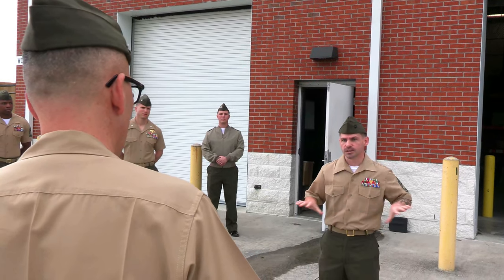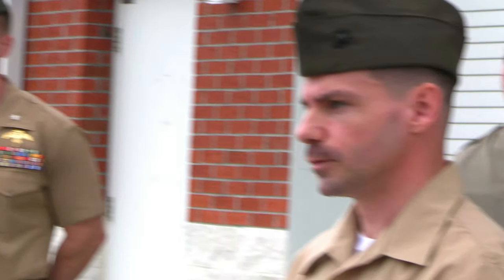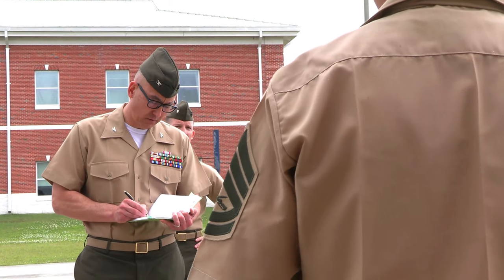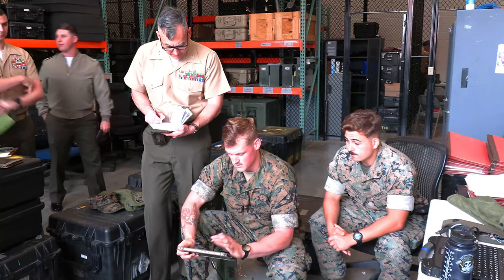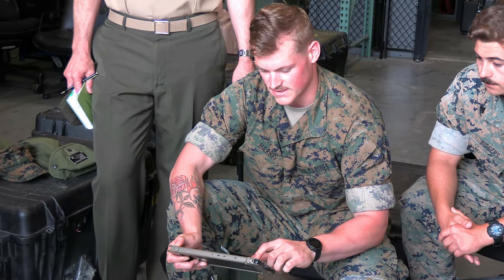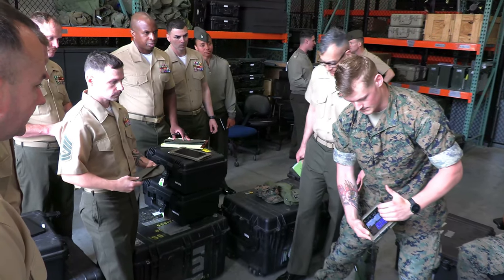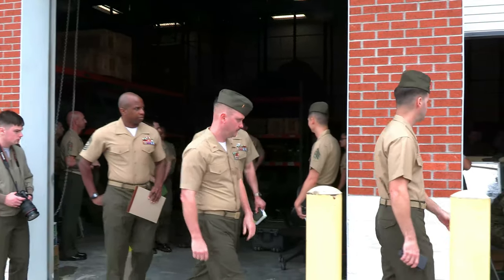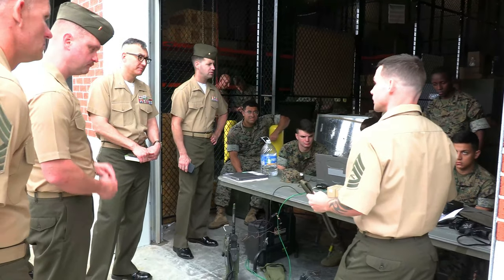Our Insane Attempt to Win Exercise Burmese Chase 2023 - What Happened Next?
U.S. Marines, assigned to 2nd Air Naval Gunfire Liaison Company (ANGLICO), II Marine Expeditionary Force Information Group, and 4th ANGLICO, Marine Forces Reserves, along with allies and partners, conduct virtual fires during, Exercise Burmese Chase 2023, on Marine Corps Base Camp Lejeune, North Carolina, April 28, 2023.

Exercise Burmese Chase 2023: Virtual Fires (B-Roll)
MARINE CORPS BASE CAMP LEJEUNE, NC, UNITED STATES
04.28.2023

 Exercise Burmese Chase is a longstanding fire support exercise hosted by 2nd ANGLICO focused on improving combat readiness and strengthening relationships with allies and partners.​ (U.S. Marine Corps video by Cpl. Eric Ramirez)

Film Credits: Video by Cpl. Eric Ramirez
II Marine Expeditionary Force